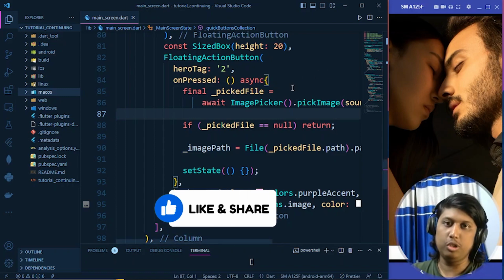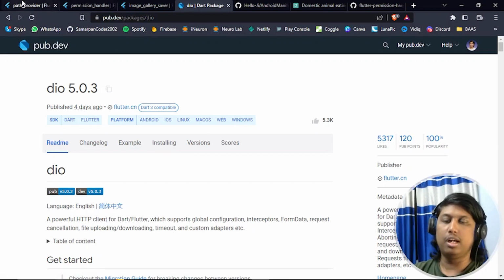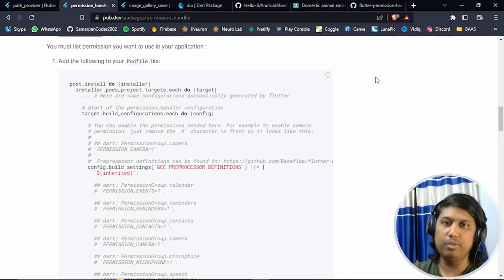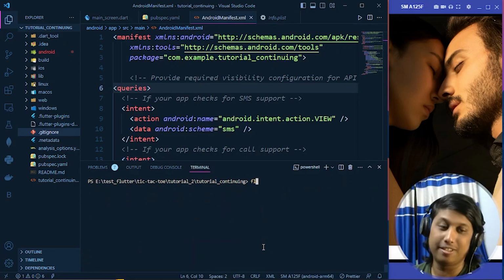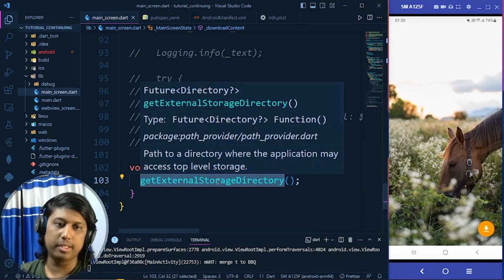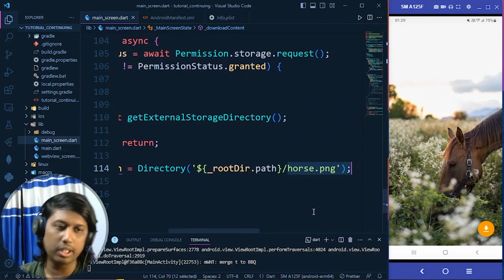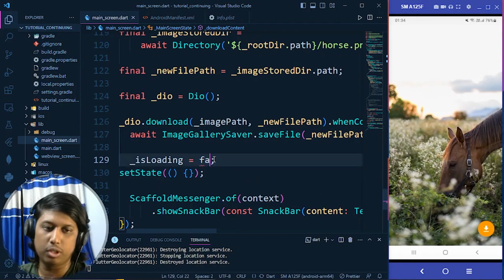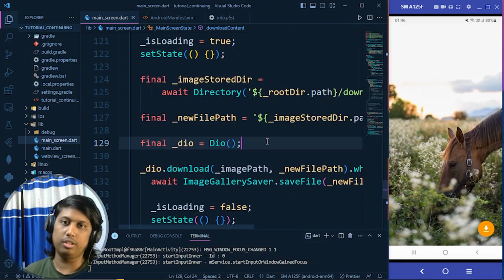Download Network Image in Gallery in Flutter | Flutter Complete Tutorial | Part 32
👀 In this video,  We will download network images to our phone gallery through the Flutter app.